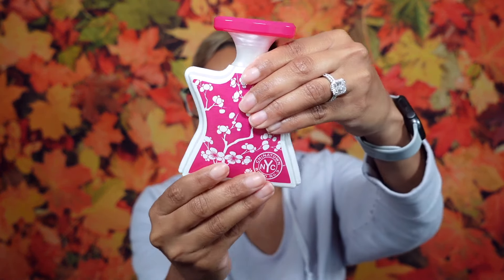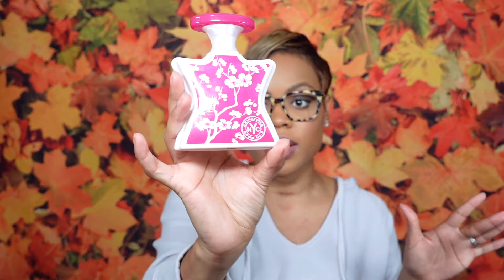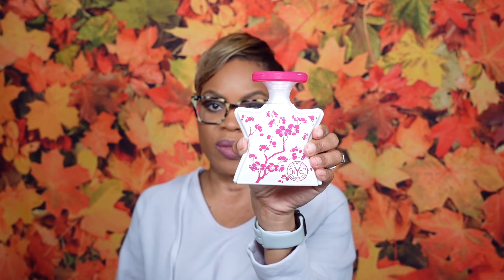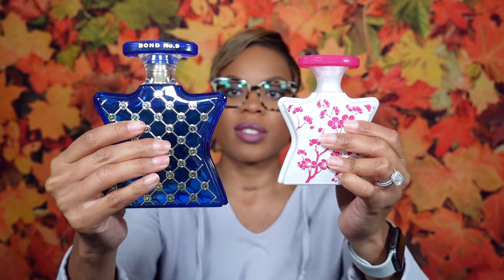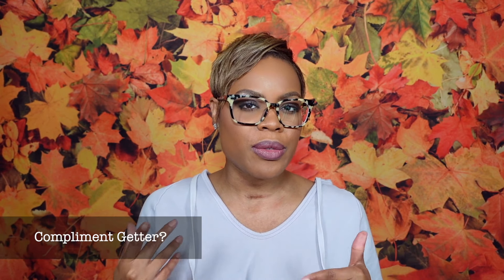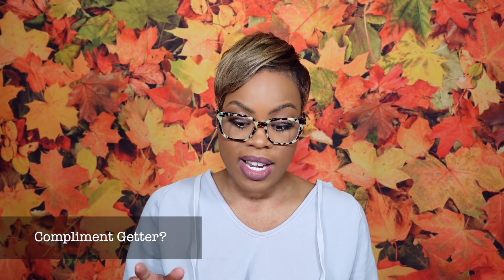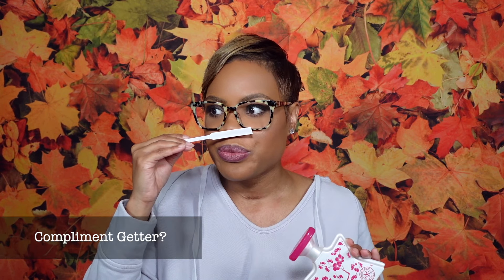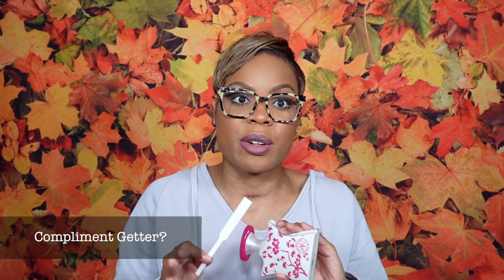Bond No. 9 Chinatown Review and Comparison | Best Fall Fragrances For Women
Neiman Marcus

Bond No 9 has a huge collection of fragrances and today, we are discussing Chinatown! Tune in to hear my thoughts on it . Enjoy!

Lipstick of the Day

✨Featured Fragrance✨

✨Beauty Details✨
Foundation Primer
Lip Pencil
All Over Face Powder

✨Affilate Links✨

Code: SANTA10

Code: SANTA10

Slatkin and Co. (Homework Candles)